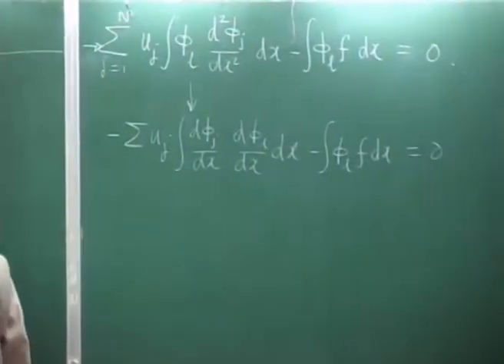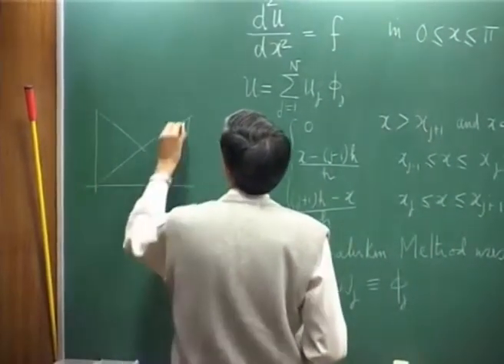Lecture 39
Course Name : Foundation of Scientific Computing